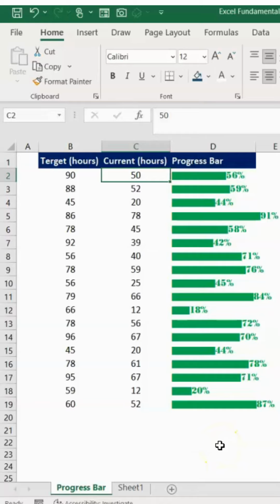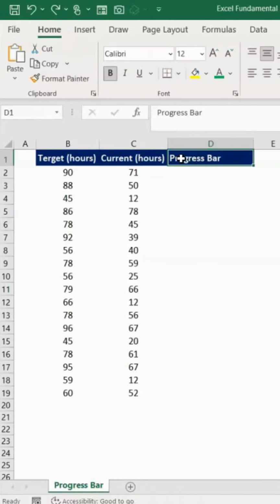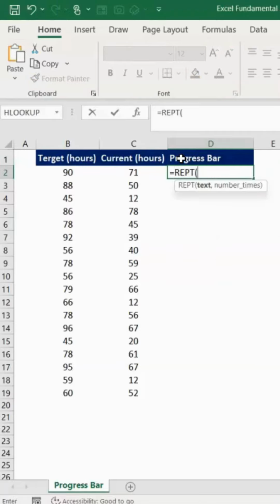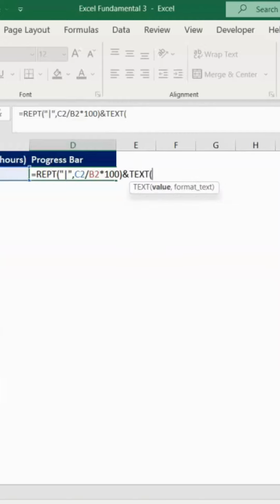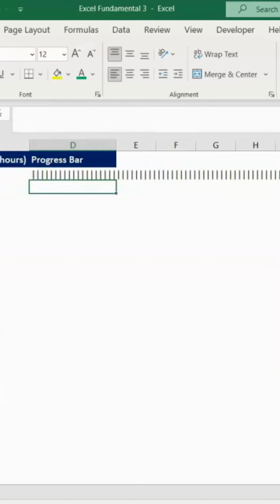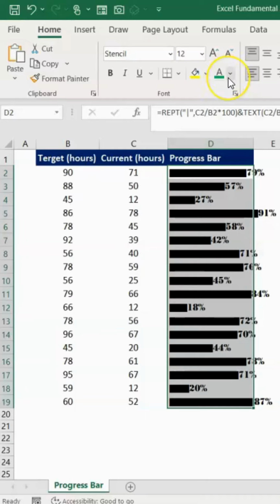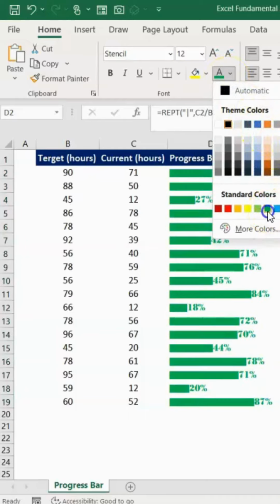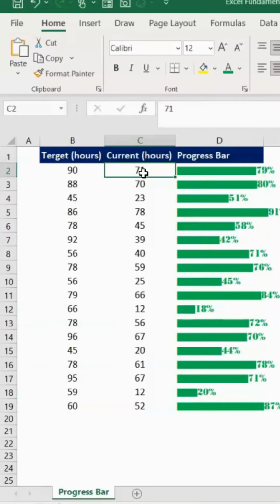Create a Progress Bar in Excel in Just 2 Minutes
Learn how to visually track progress in Excel with a simple progress bar. In this quick tutorial, I'll show you a step-by-step guide on creating a dynamic progress bar that updates automatically as your data changes. No coding required!